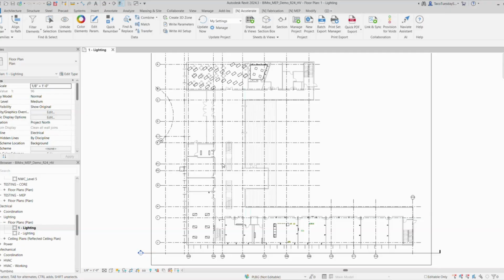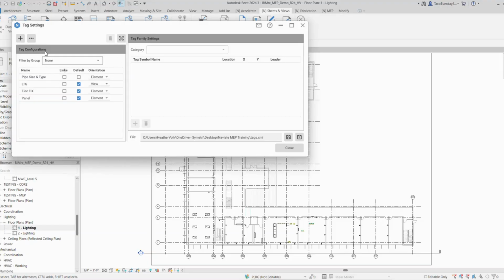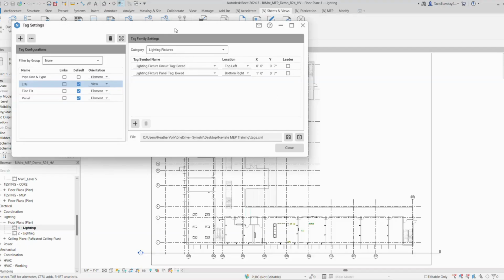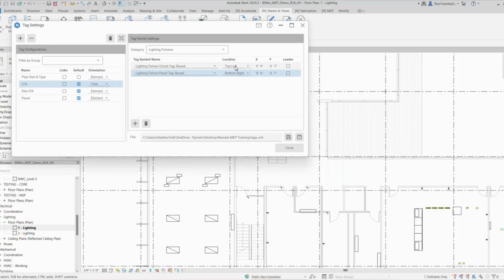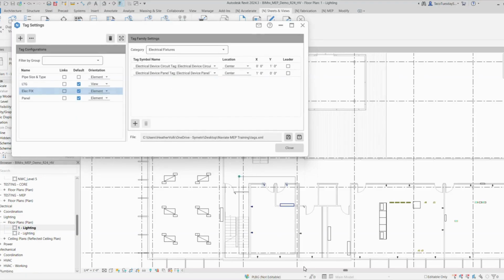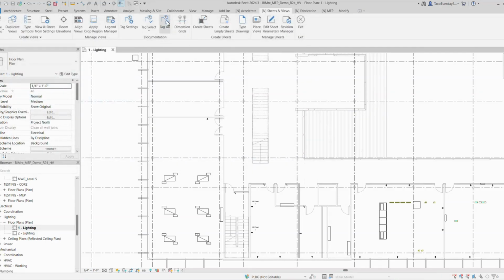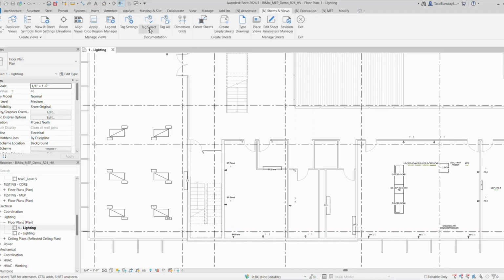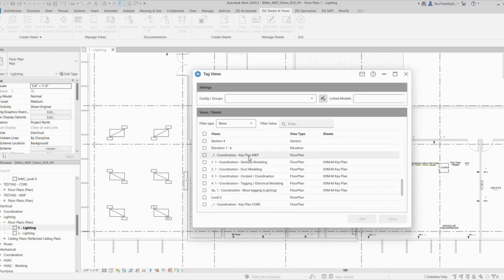Electrical Tag Settings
In this video I go over Naviate MEP's electrical tag settings and how powerful they are. Would you use this feature?